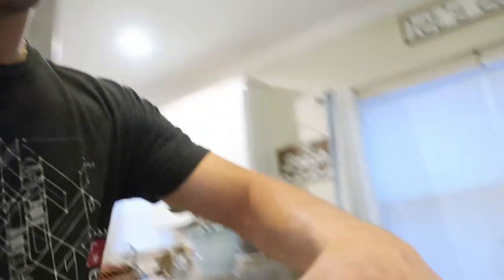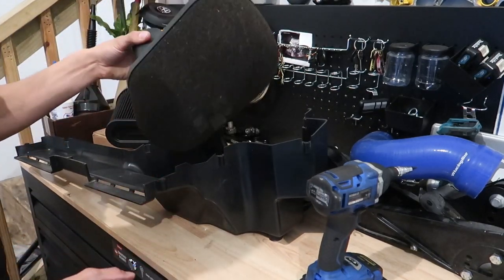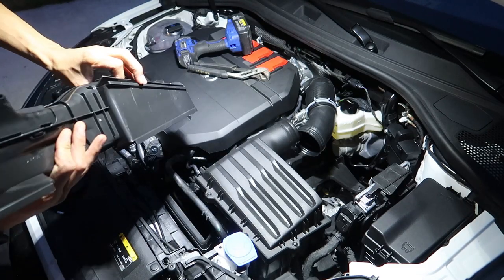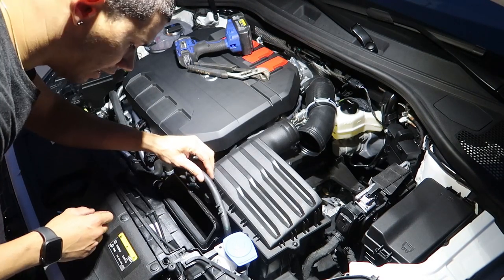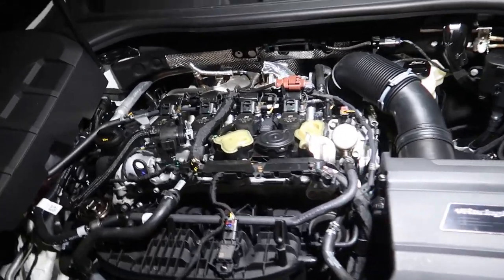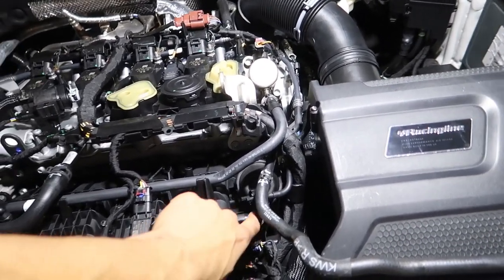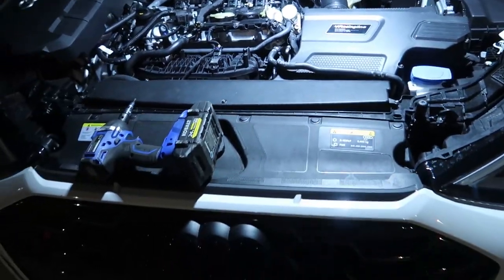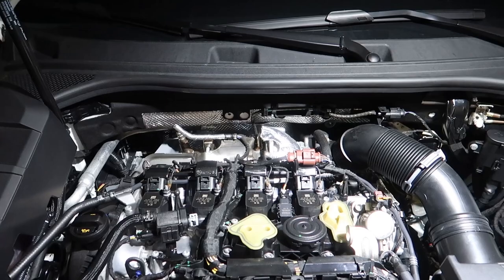Will the MK7/8V Racingline R600 intake fit the MK8 Golf R or 8Y S3?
The R/S3 use the same gen4 motor, so thats why the title is like that. both will have that extra hose for the DV route back to the inlet.. i suspect intakes like the IE intake wont need modded at all as theres no deep box to go along with it.. Racingline does say theyre already in the process of making revised intakes for the new gen 4 motors!
^^^ they got me the filter and will have all the new racingline stuff as soon as it hits the US market!

!!!MERCH!:
Brycejordanproductions.com

Instagram.com/Br32yce
Facebook page for the channel (most responsive here)